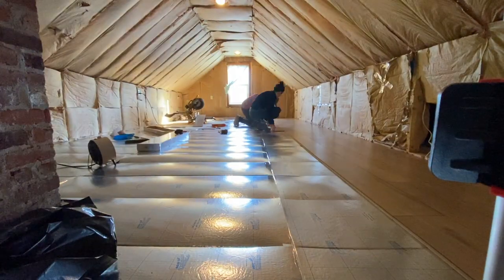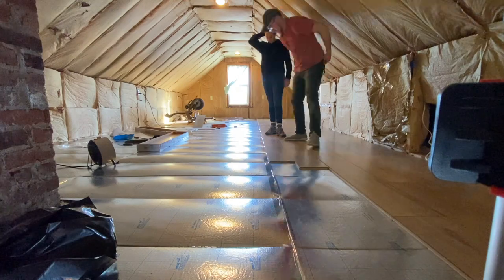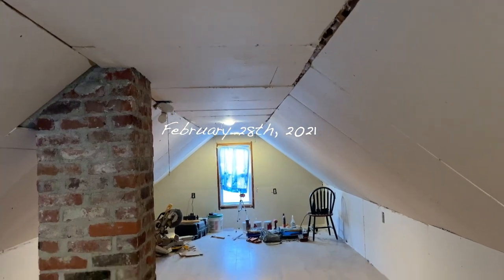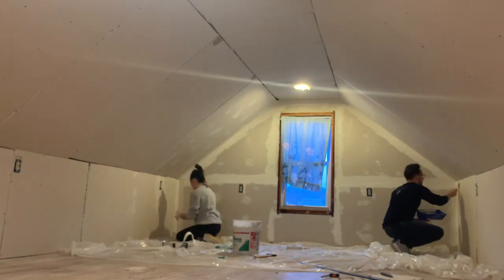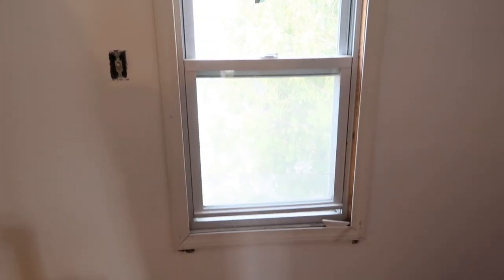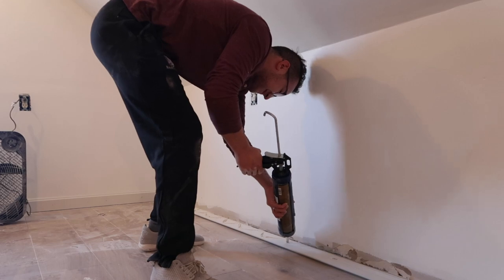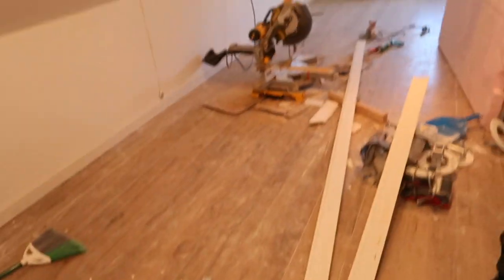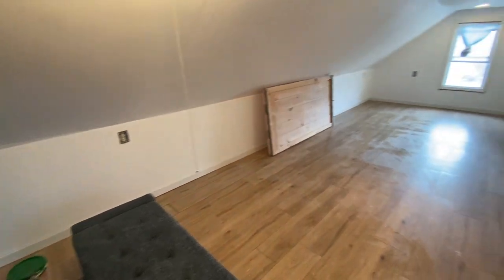DIY Unfinished Attic Remodel into Music Studio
Welcome to my first home renovation! In this video, Joe and I tackle the unfinished attic and transform it into a space perfectly suited for Joe's at-home studio.